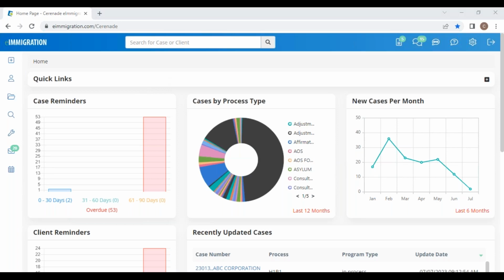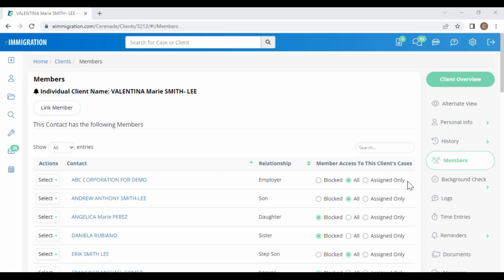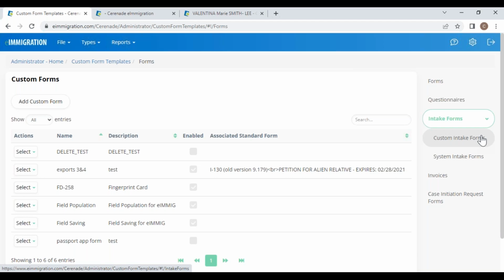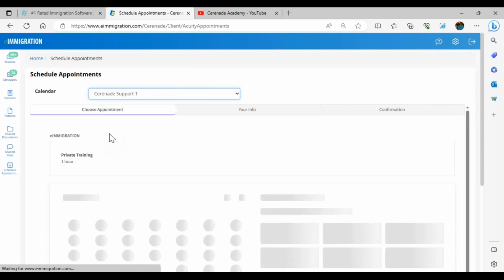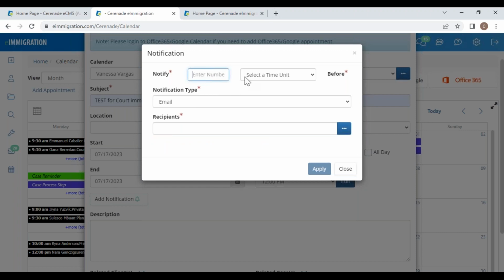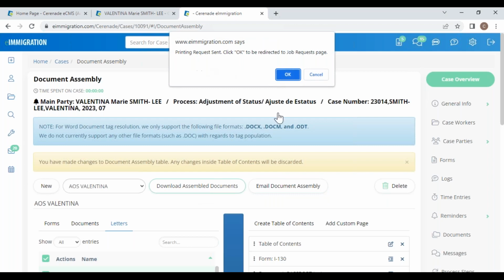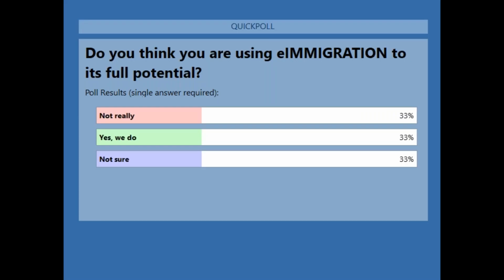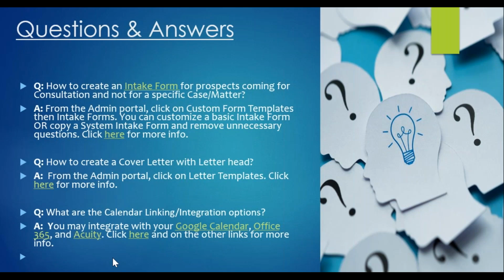eIMMIGRATION: Overview of Recently Added Features & Enhancements!